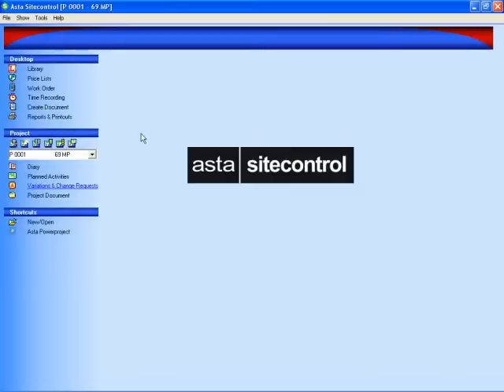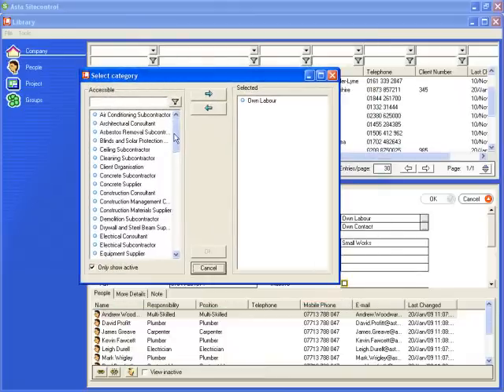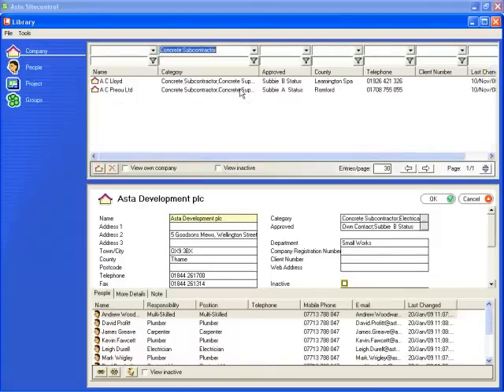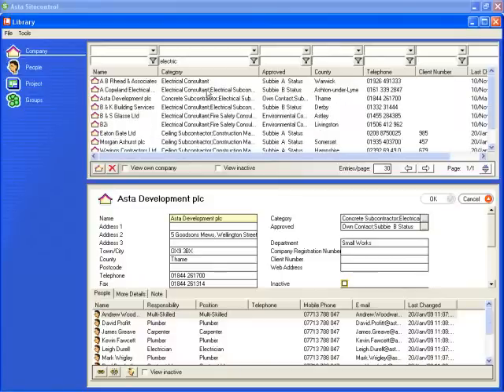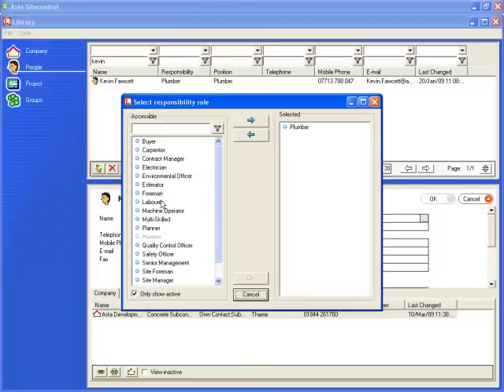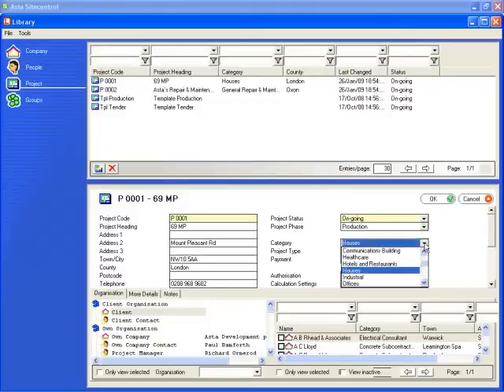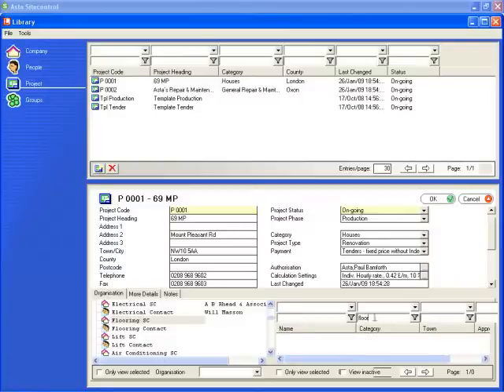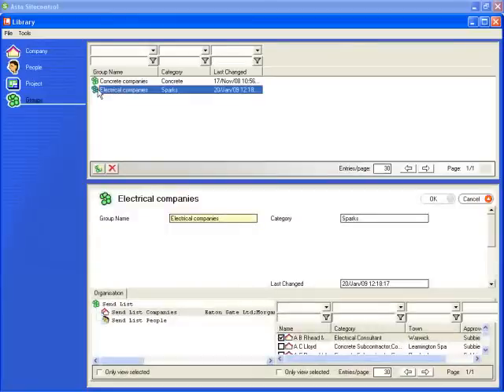Sitecontrol - Populate a central library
Create lists and record details of companies, projects, people and groups that are encountered in your business. These can be categorised for quick searching.